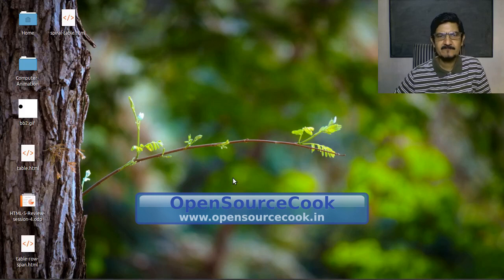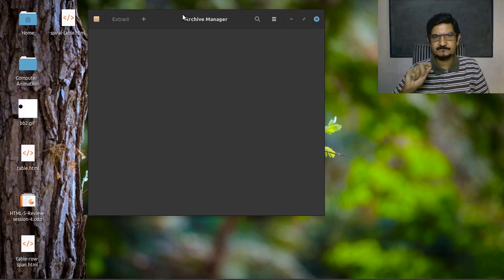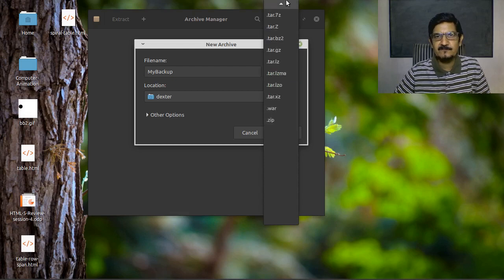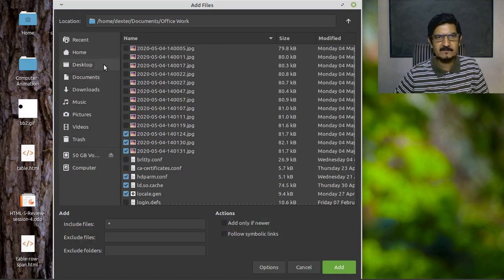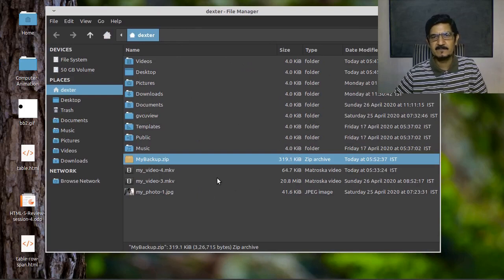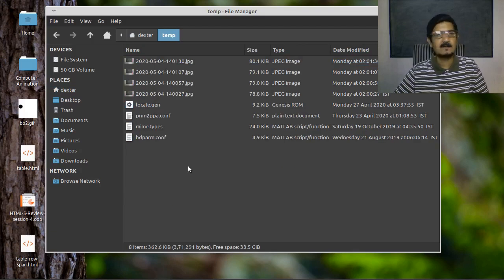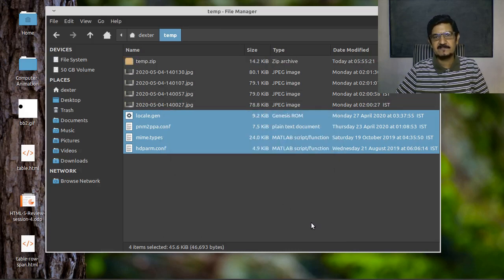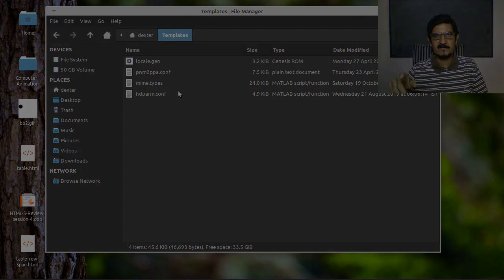GNU Linux - Creating archives and compressed files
This is the 9th video in the GNU/Linux tutorial series. We will continue to explore the GUI and available tools.
In this video we will see how to created archive and compress/un-compress files from the GUI.